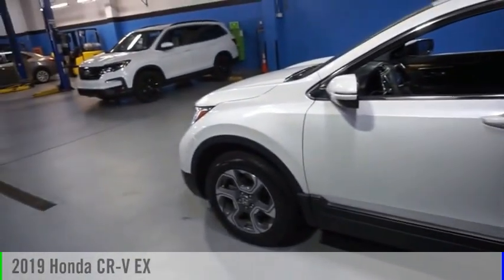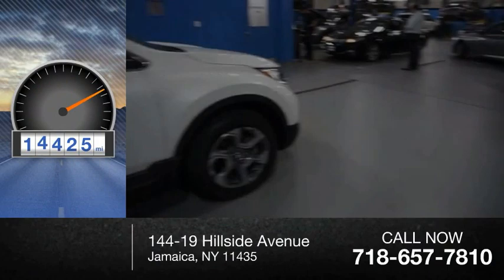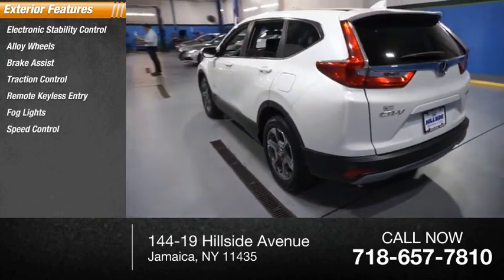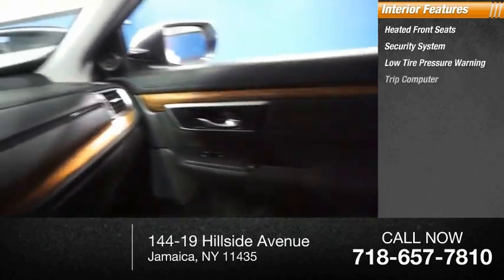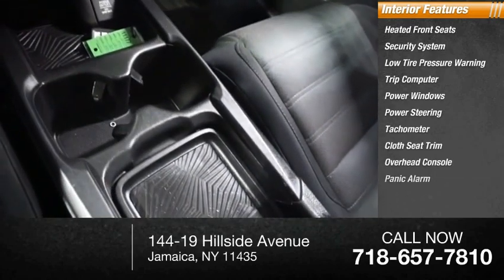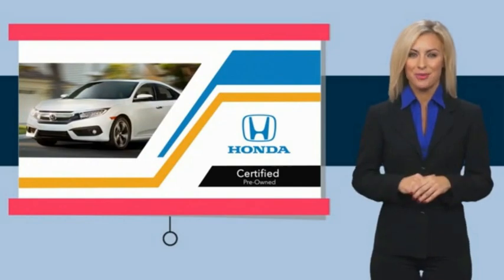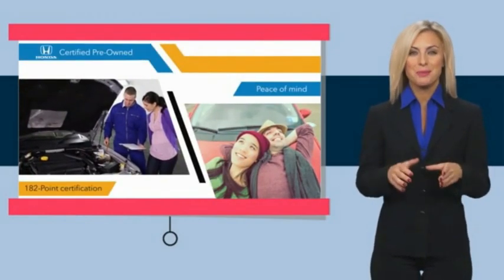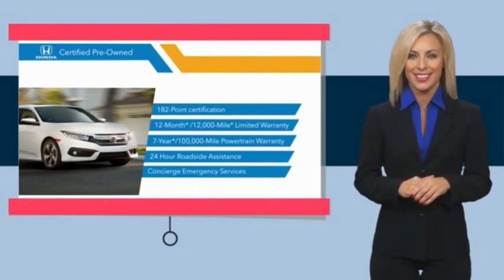2019 Honda CR-V Jamaica NY U2511177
2019 Honda CR-V EX

Hillside Honda
144-19 Hillside Avenue

Recent Arrival! NO HIDDEN DEALER FEES, NO FINANCING REQUIREMENTS, Hillside Honda To Go means you pay EXACTLY what you see! *HondaTrue Factory Certified with Warranty* Spotless! Best Conditioned Vehicles in the Market! Our aggressive NO FEE, market based pricing takes all the headache out of shopping! Clean CARFAX. CARFAX One-Owner.Passed 182 Point Honda Inspection, Recent Oil Service, White Glove Detailed, AWD.***INTERNET SPECIAL - MUST PRESENT AD AT TIME OF SALE. EXCLUDES ALL PRIOR OFFERS*** All HondaTrue Certified Pre-Owned vehicles within 5 Years/80000 miles include: . 182 Point Inspection . 84 Month/100,000-mile (whichever comes first) Powertrain Limited Warranty from the vehicle's original in-service date . 12 months/12,000 miles (whichever comes first) non-powertrain warranty from the original warranty expiration date or from the Honda Certified purchase date. . Warranty Deductible : $0 . Trip interruption protection . Vehicle History Report . Warranty is transferable . Roadside Assistance with Honda Care purchase . XM Satellite Radio 3 trial months of service All efforts are made to ensure each vehicle displayed is IN STOCK as well as AVAILABLE. Hillside Honda is not responsible for typographical errors.